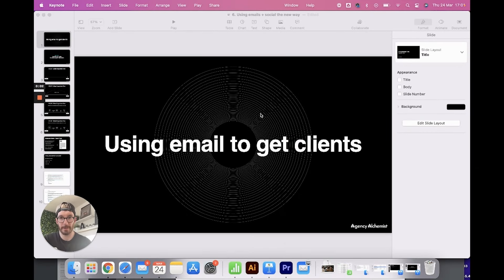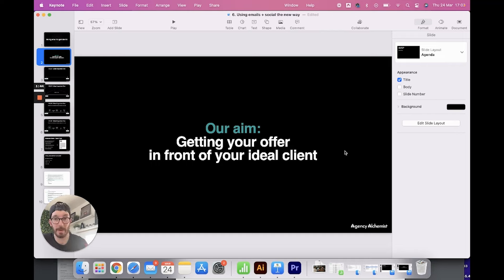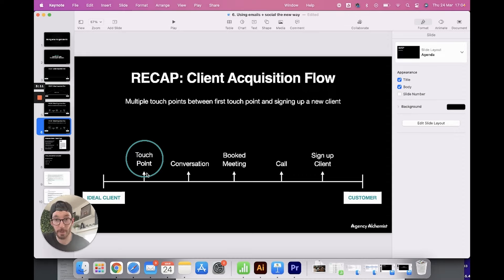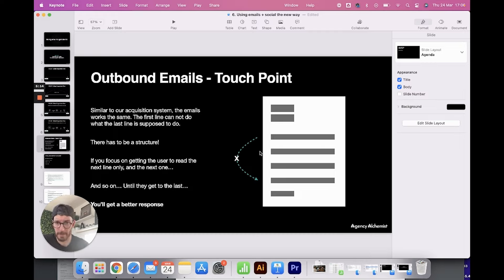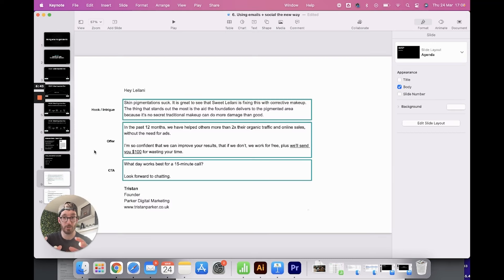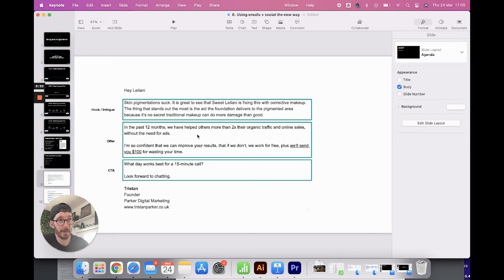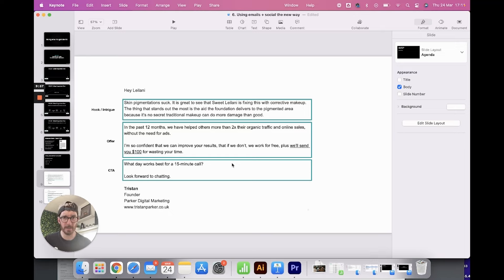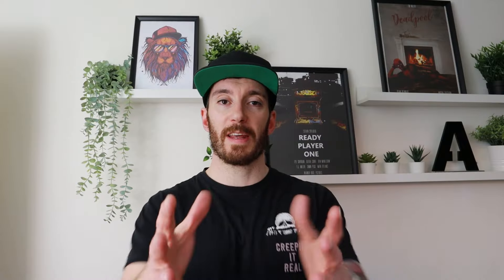How to use cold email to find web design clients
People struggle with cold email, so in this video, I am showing you how to use cold email to find web design clients for your business.

Many believe email doesn't work, but it does! If you do it correctly and have a compelling offer, email will work for you in getting replied to and booking more meetings.

So if you want to learn how to write cold emails which will find you web design or SEO clients, give this training a watch.